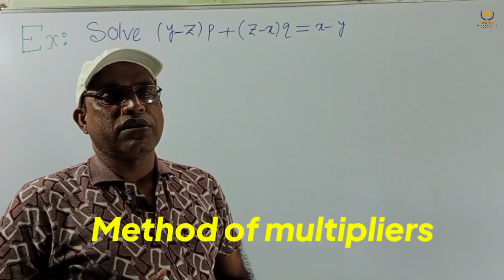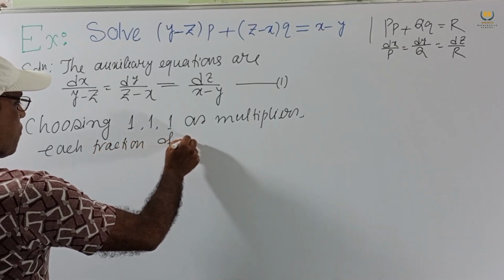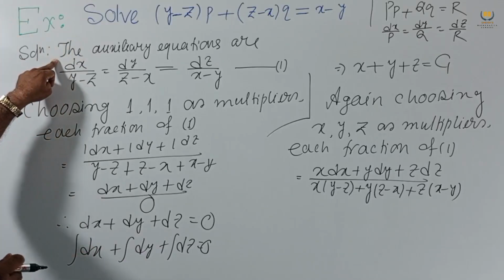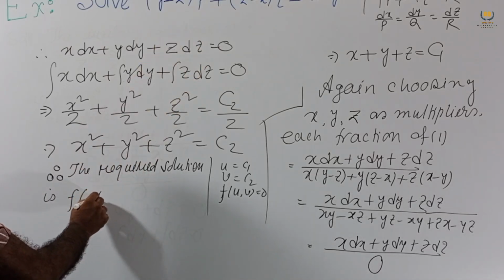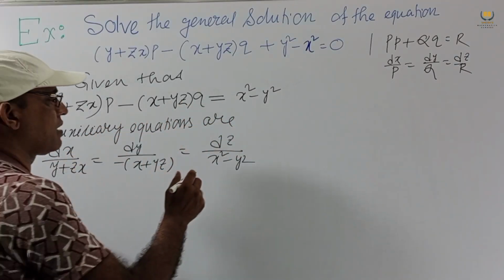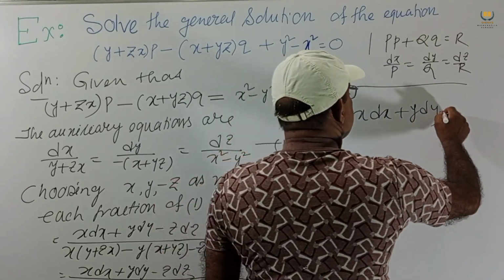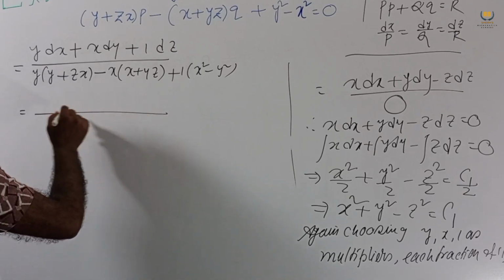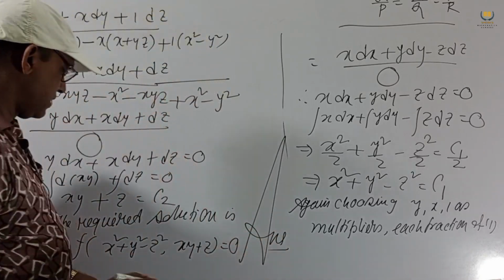Method of multipliers of Lagrange's linear partial differential equations part-10 by R. Sheikh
Ex: Solve (y-z)p+(z-x)q=x-y
Ex: Solve the general solution of the equation
      (y+z x)p-(x+y z)q=x²-y²